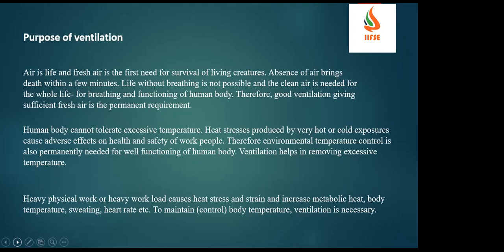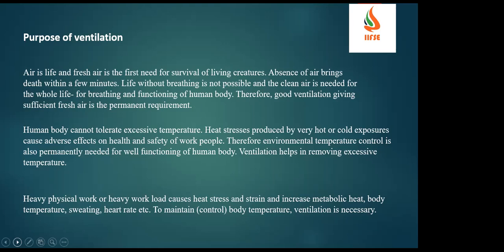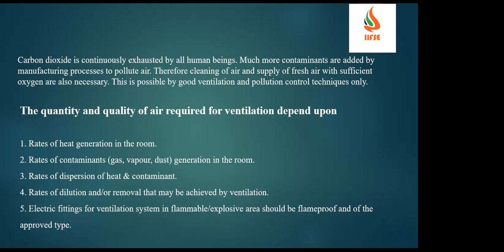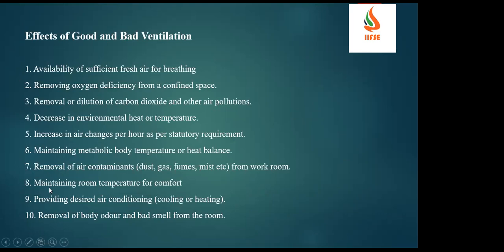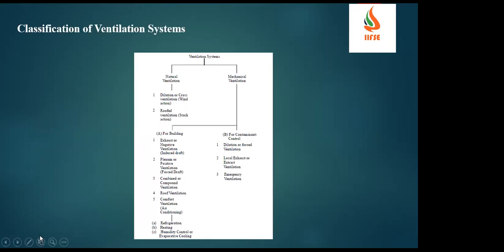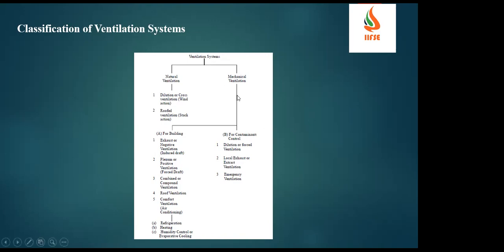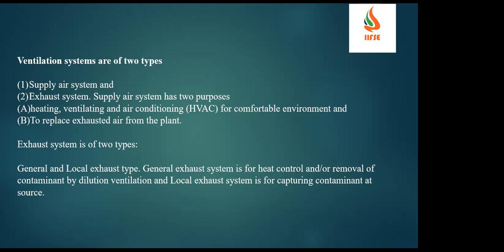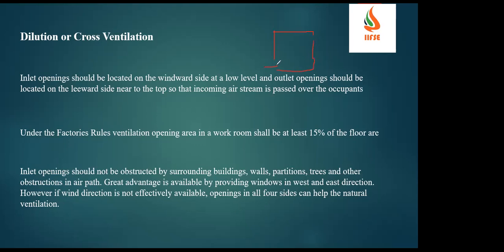Ventilation and heat stress/15-03-2024/SBTET INDUSTRIAL SAFETY